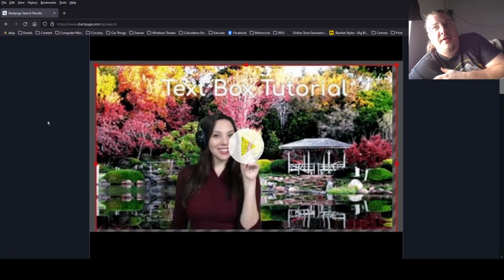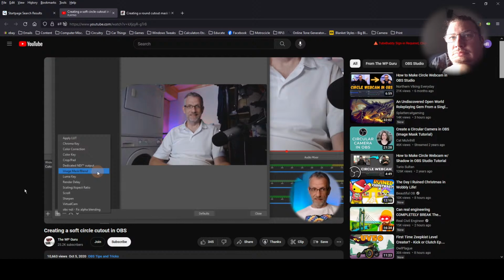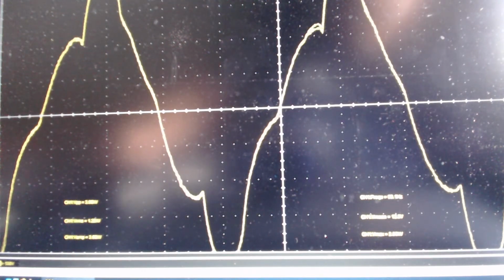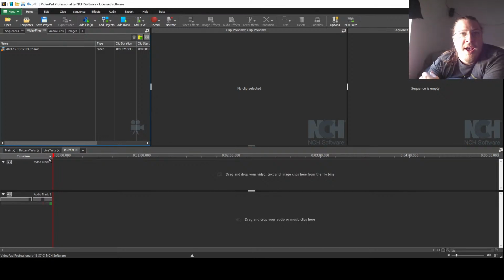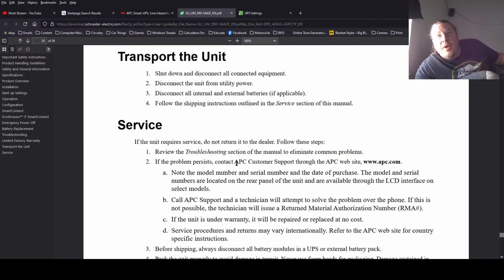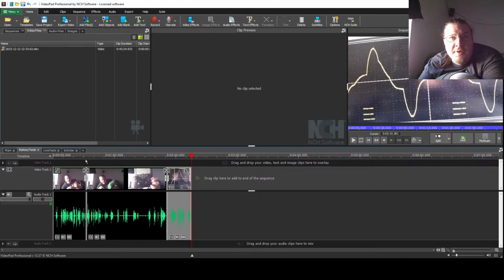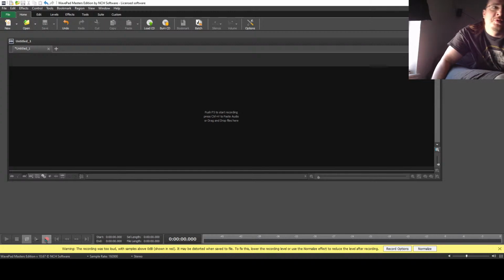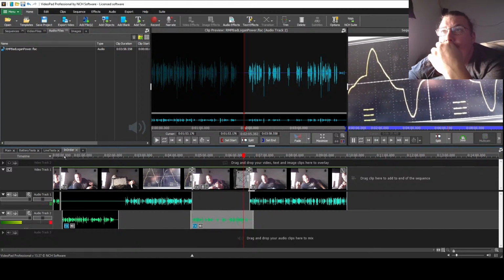Short Stream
I think a midnight run is in order, since my sleep schedule is FUBAR and I'm downing energy drinks like they are going out of style.  Who needs to adult?  Not this GUY!!

If you like what I do, buy me a Monster(R) and keep me wired all night